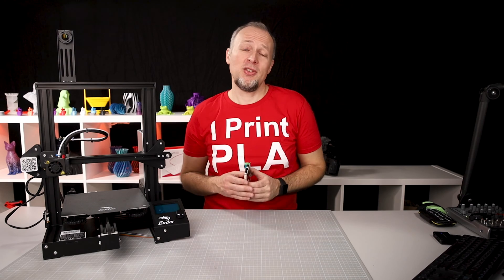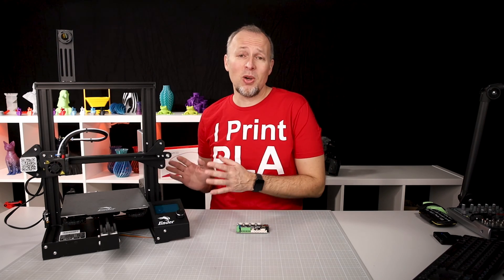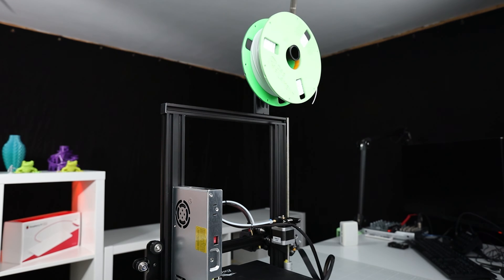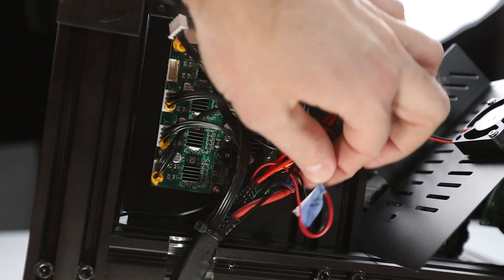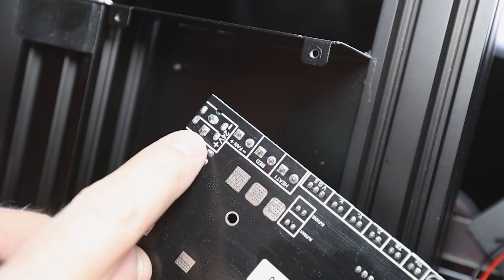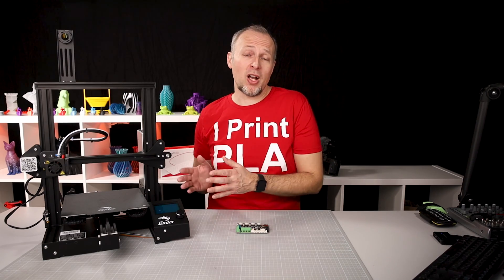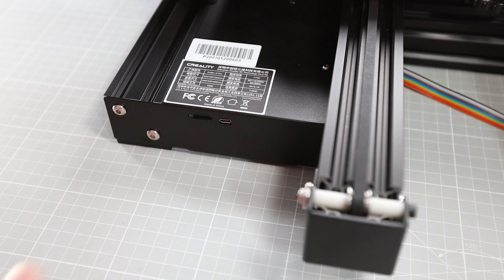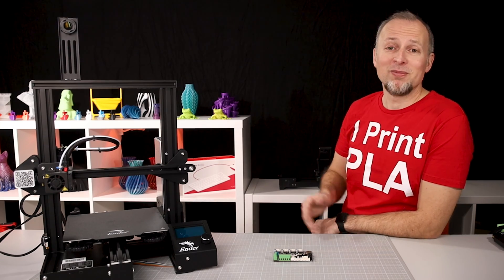Ender 3 (Pro) Upgrade - Creality 4.2.7 mainboard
In this video, I show to you how to install the new 32 bit Creality 4.2.7 mainboard with silent stepper drivers in the Ender 3 or the Ender 3 Pro.

I also made an Ender 3 Pro build video showing the SKR 1.2 mini and TFT35 upgrade a while ago

Video Chapters:
0:00 Intro
0:28 Why should you switch to a 32bit mainboard?
1:23 Mainboard replacement steps (Hardware)
2:34 Skillshare sponsoring
3:40 Mainboard replacement part 2
4:39 Firmware installation